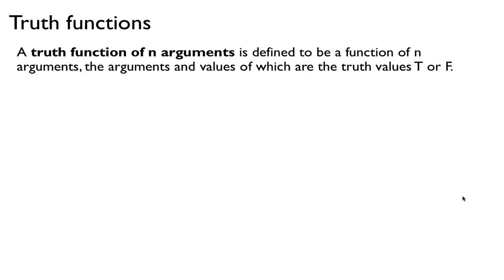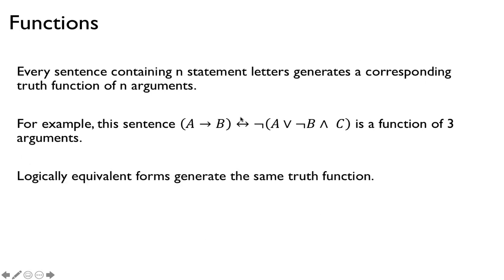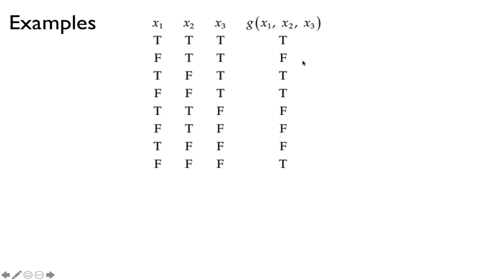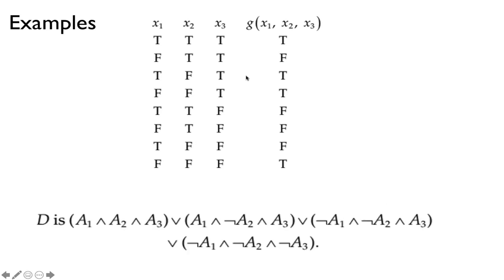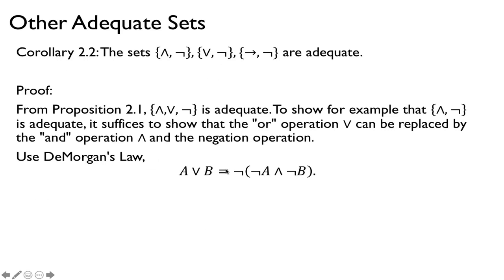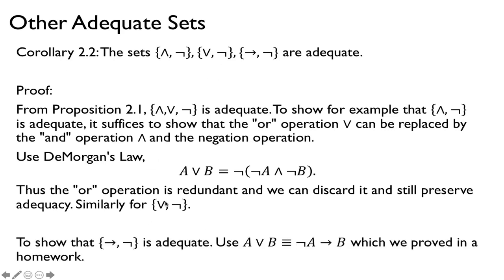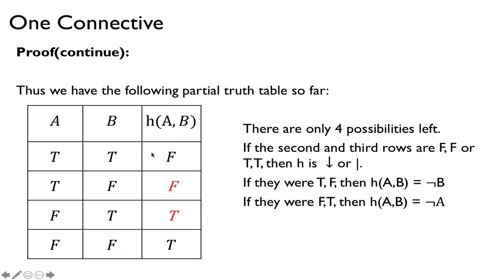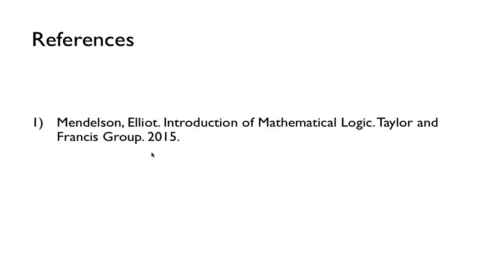Mathematical Logic. Lecture 2: Adequacy and Forms